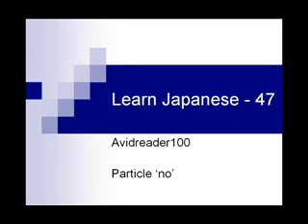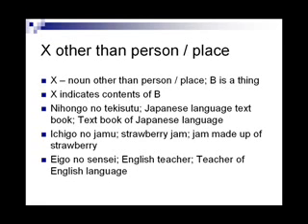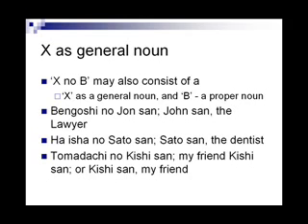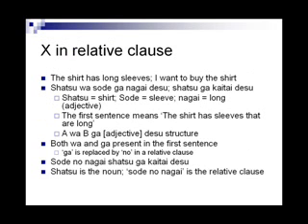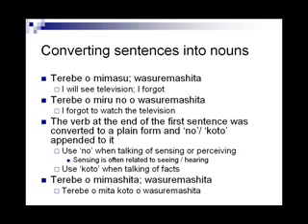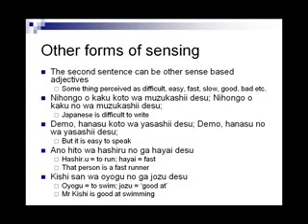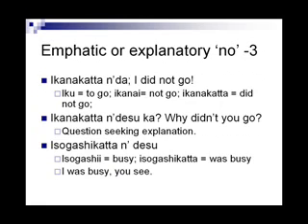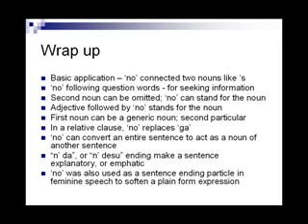Learn Spoken Japanese Lesson 47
This is Sowmyan's 47th lesson on Spoken Japanese. This lesson covers the applications of possession indicating particle 'no'. The applications covered include personal relationship, ownership, content, use with question words, use with adjective, relationship to general nouns, substitution for noun, relative clause, converting a sentence into a noun, explanatory or emphatic speech, and feminine speech